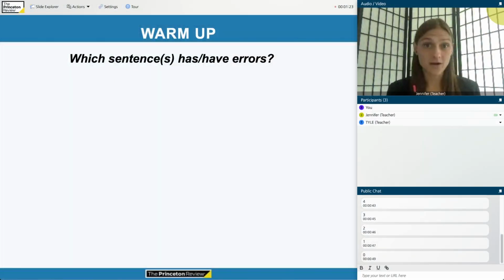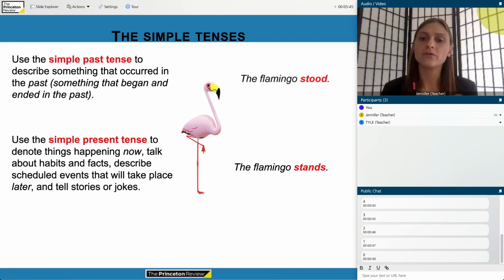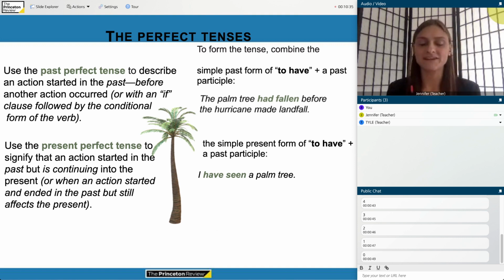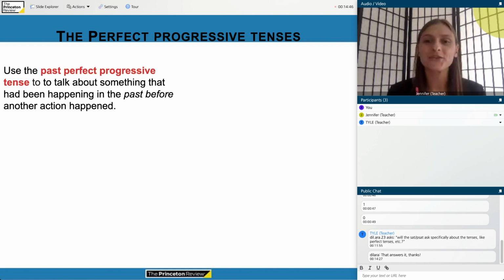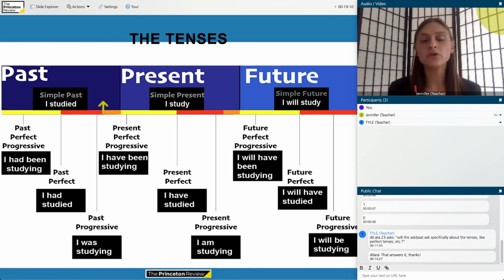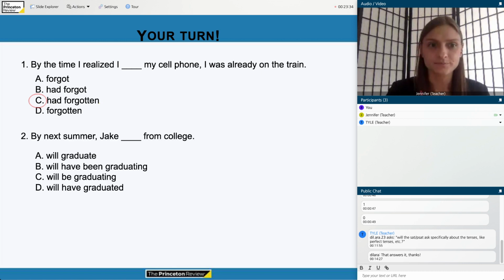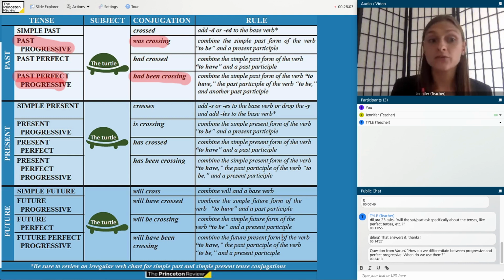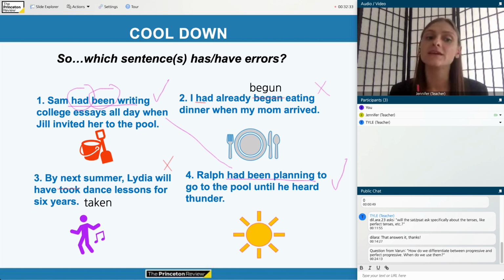Academics: ELA | "Verb Tenses" | TPR Live | The Princeton Review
Join Jennifer A. McDevitt, Academic Product Director at The Princeton Review, for an interactive session about English Language Arts (ELA)—Verb Tenses. Get practical tips and strategic advice for your classes and standardized tests.